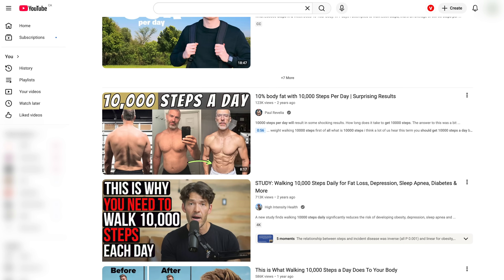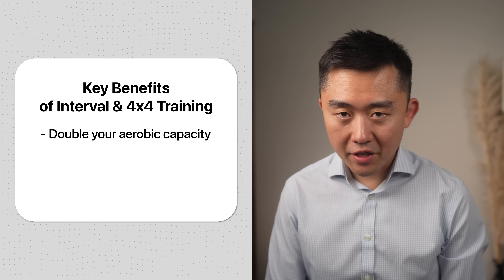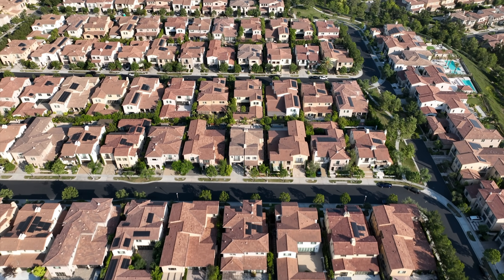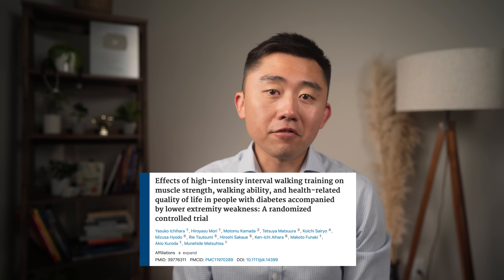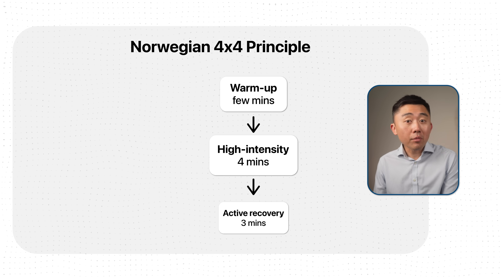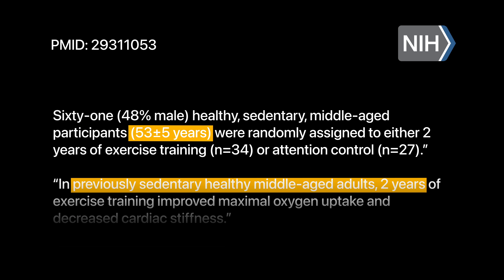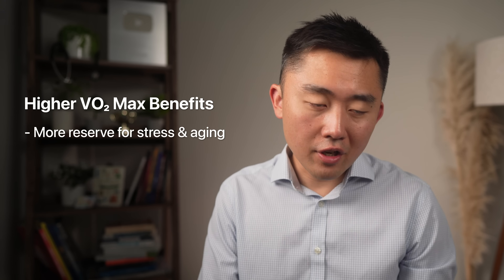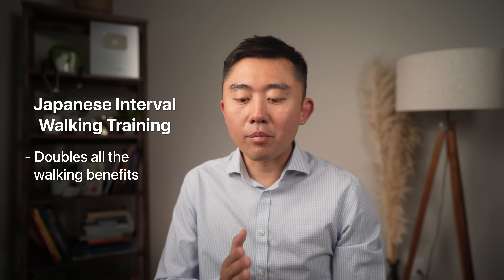STOP Doing 10,000 Steps; Get DOUBLE Results in HALF the time (Japanese/Norwegian Protocol)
Is there anything magical about getting 10,000 step?  Let's take a deep dive into how many steps you actually need to walk, to see significant benefits. And we'll also go over a couple of techniques to supercharge your results in less time.

Chapters:
00:00 Intro to Japanese/Norwegian Protocol)
01:18 How many steps do you actually need?
02:10 Japanese Interval Walking Training
03:30 Norwegian 4x4 Protocol
05:06 Reverse Heart Aging by 2 decades